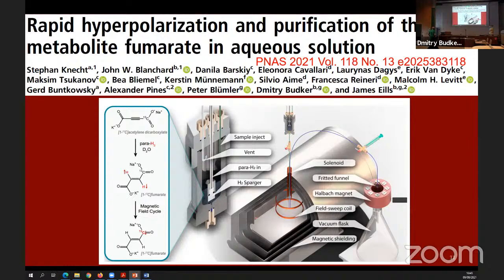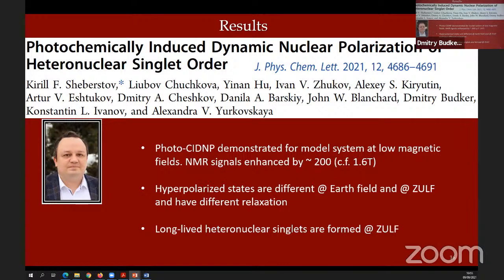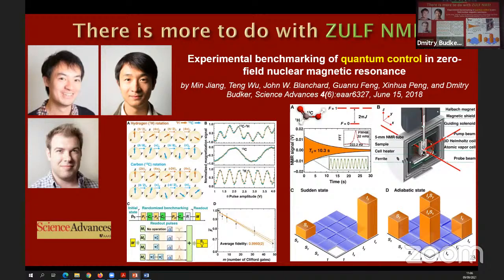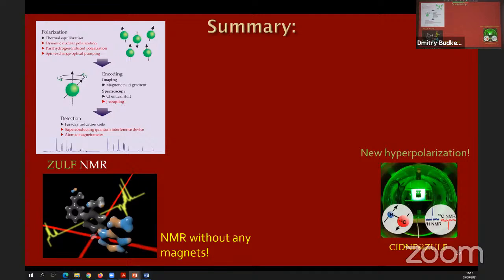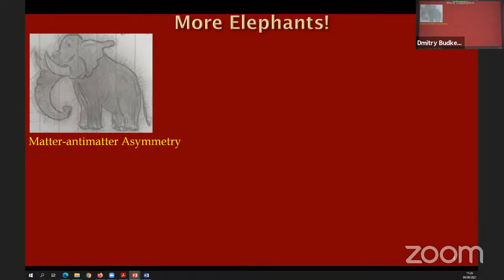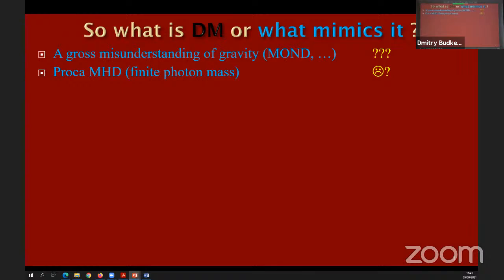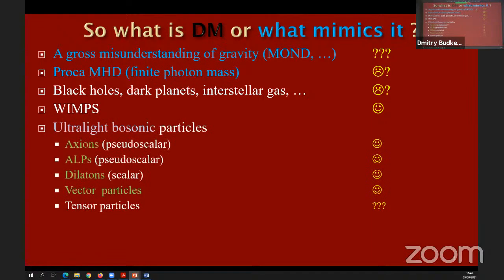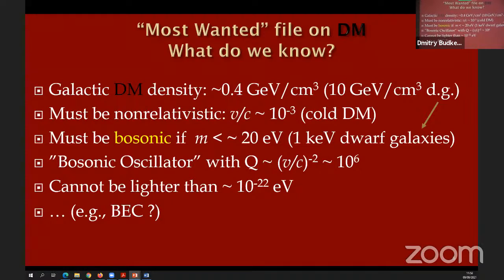VCQ Summer School 2021 - Dmitry Budker Lecture 2